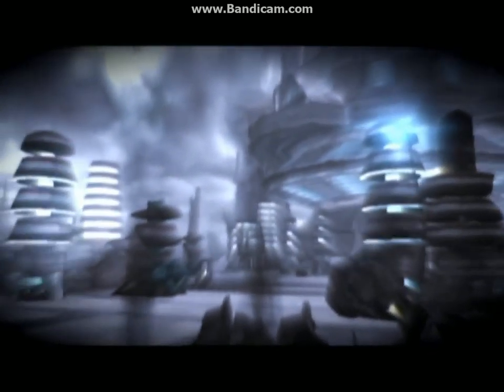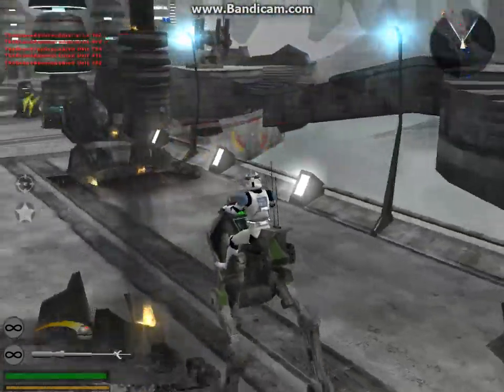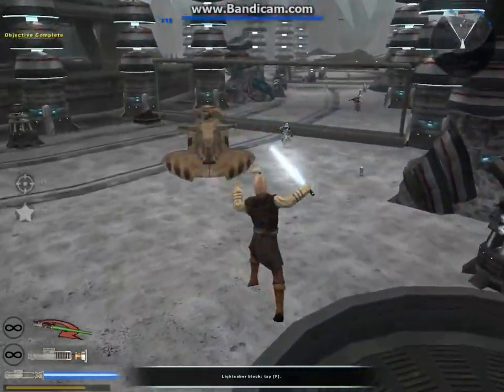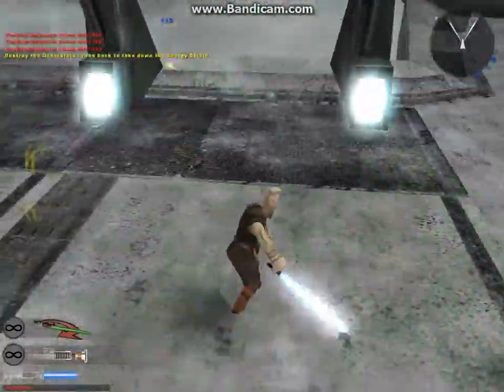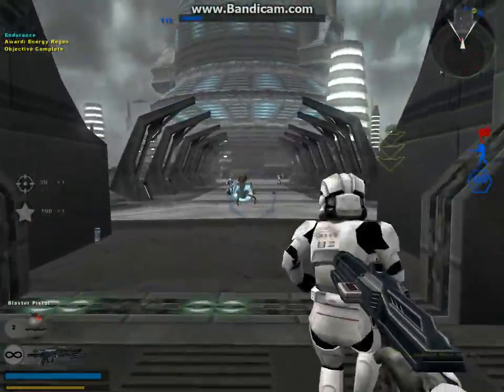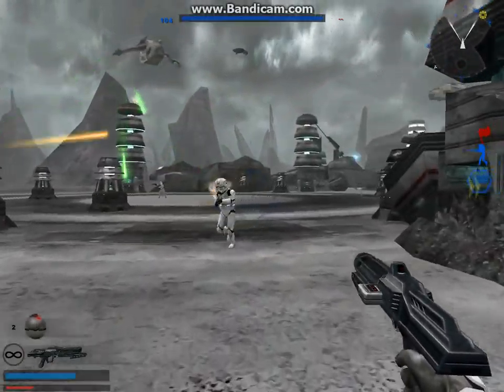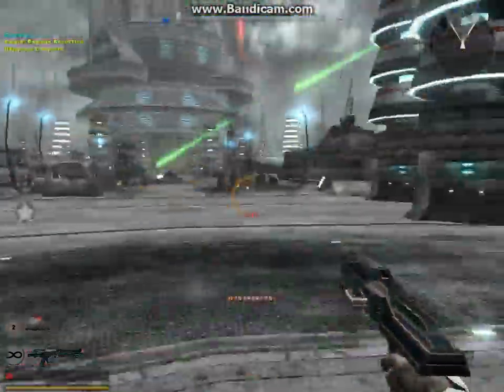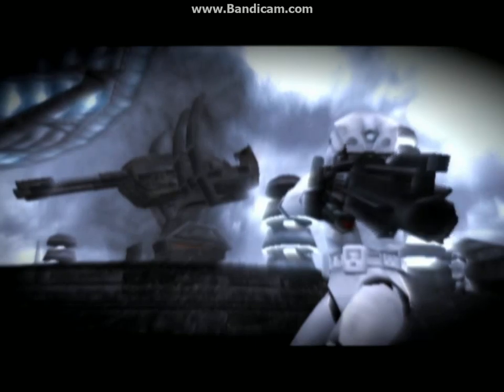Battlefront 2 Episode 1: Mygeeto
Welcome to my new let's play on Star Wars Battlefront 2!